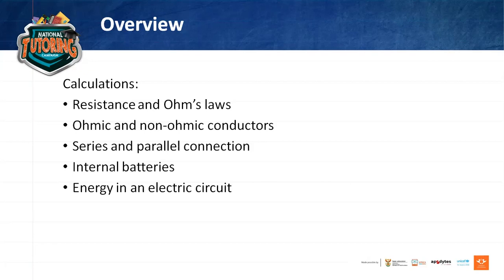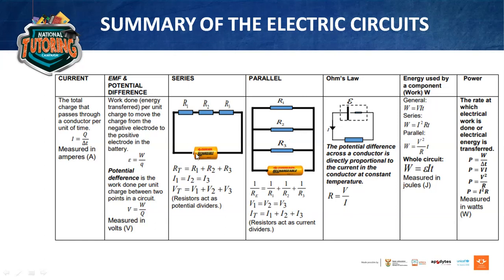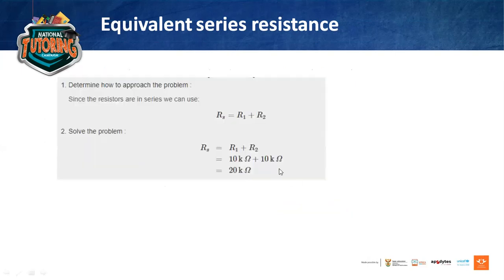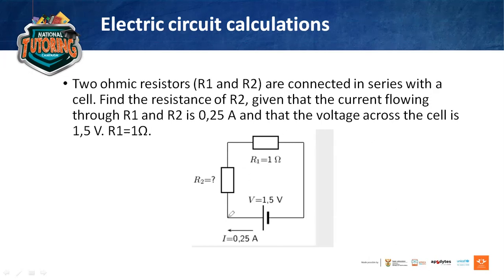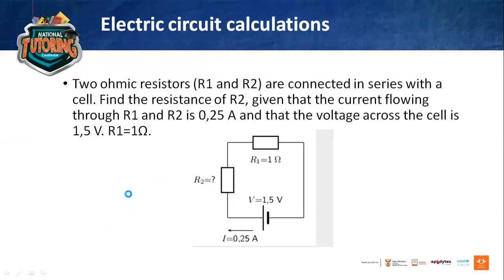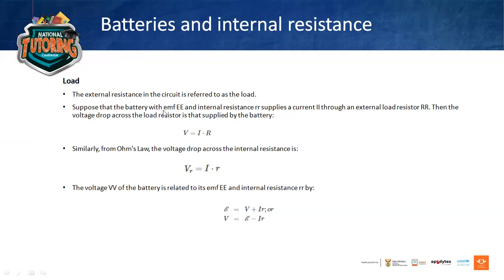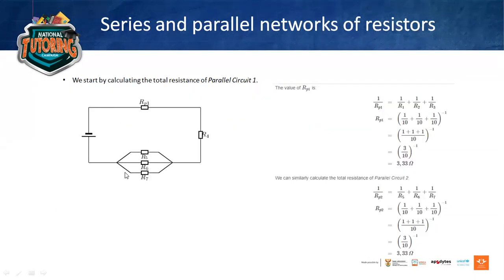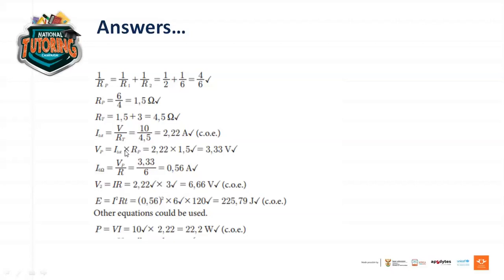Grade 11 Physical Science Revision Session 4